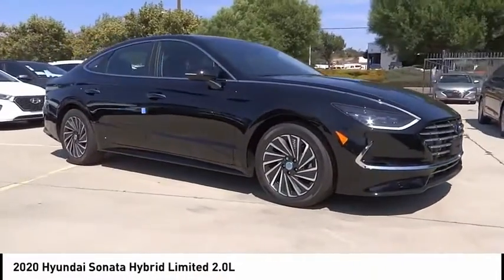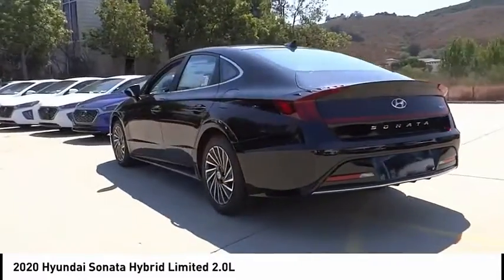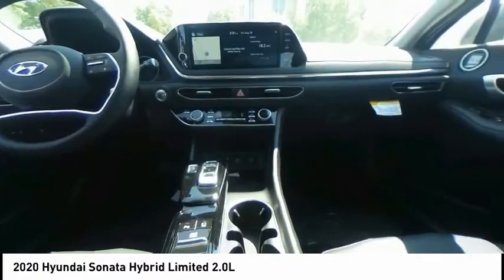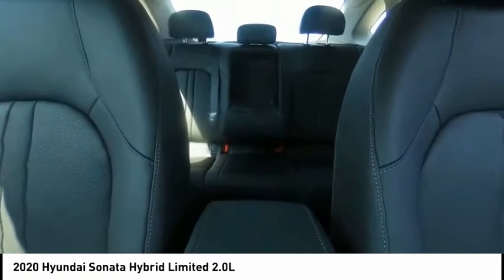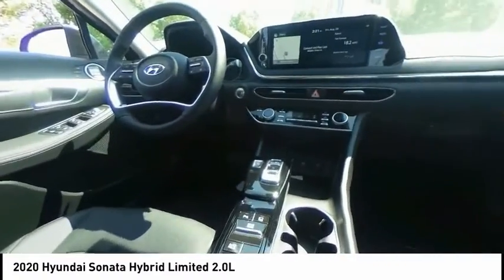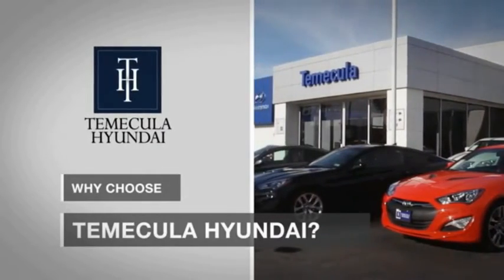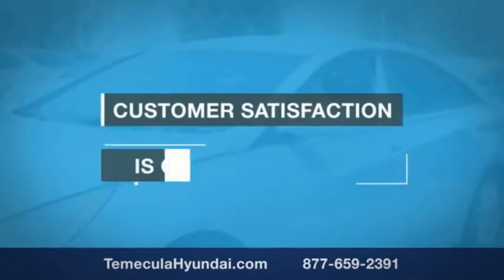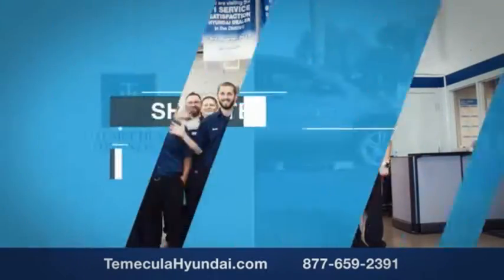2020 Hyundai Sonata Hybrid TEMECULA MURRIETA MENIFEE HEMET CORONA ESCONDIDO 201363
2020 Hyundai Sonata Hybrid Limited 2.0L

Temecula Hyundai
27430 Ynez Rd.

TEMECULA HYUNDAI PROUDLY SERVING TEMECULA, MURRIETA, MENIFEE, HEMET, CORONA, ESCONDIDO, AND SURROUNDING SOUTHERN CALIFORNIA LOCATIONS. THIS BLACK 2020 Hyundai SONATA HYBRID IS EQUIPPED WITH A Engine: 2.0L GDI DOHC 16 Valve I4 DCVVT, AUTOMATIC TRANSMISSION, AND RECEIVES AN ESTIMATED 45 City/51 Hwy MPG. 2020 Hyundai SONATA HYBRID Limited 2.0L 2020 Hyundai Sonata Hybrid Limited Nocturne Limited 4D Sedan I4 FWD 6-Speed Automatic 45/51 City/Highway MPG All sale prices exclude leases. All prices plus sales tax, license fees, $85 doc fee and any other government fees. Dealer installed accessories extra. Must finance with Hyundai motor finance using standard rates on approved Tier 1 credit. This Vehicle is Located at: Temecula Hyundai, 27430 Ynez Road, Temecula, California 92591. Dealer Installed accessories are optional and may be purchased for an additional charge.All prices subject to government fees and taxes, any finance charges, any dealer document preparation charge, and any emission testing charge.While we make every effort to ensure the data listed here is correct, there may be instances where some of the factory rebates, incentives, options or vehicle features may be listed incorrectly as we get data from multiple data sources. PLEASE MAKE SURE to confirm the details of this vehicle (such as what factory rebates you may or may not qualify for) with the dealer to ensure its accuracy. Dealer cannot be held liable for data that is listed incorrectly. Stock #: 201363 | VIN: KMHL54JJ6LA012614 | 2020 Hyundai Sonata Hybrid Limited 2.0L SECURITY SYSTEM POWER PASSENGER SEAT Temecula Hyundai FOR DRIVERS IN THE GREATER TEMECULA, MURRIETA, MENIFEE, HEMET, CORONA AND ESCONDIDO AREAS, YOUR SOURCE FOR INCREDIBLE HYUNDAI MODELS IS TEMECULA HYUNDAI 27430 YNEZ RD TEMECULA, CA 92591